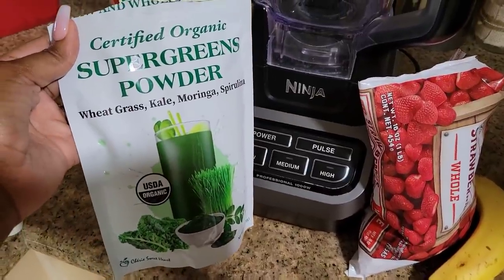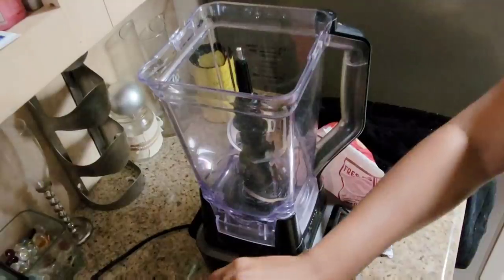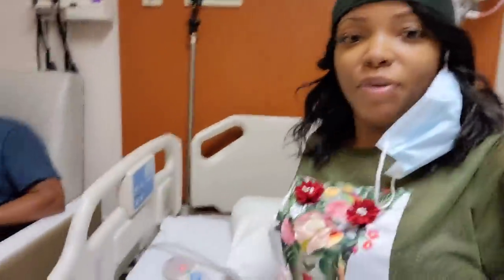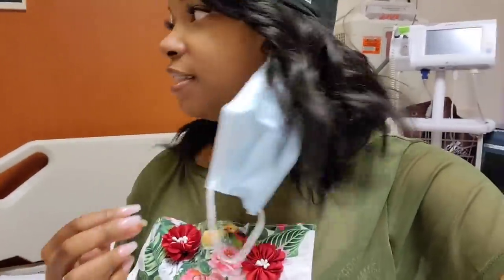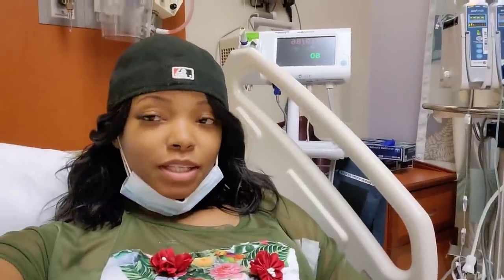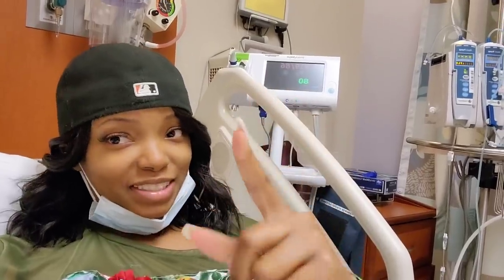MY DOCTOR SAID IT'S URGENT! | My Breast Cancer Journey 🎀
My doctor asks me to call him and it's urgent! Thank you guys for helping me get my blood counts up!  I share my go-to smoothie recipe, and we also go to my fifth chemotherapy treatment for breast cancer!  I love you guys 🤗

Send Me Something:
Brittany Jackson

Vlog Camera

HEAR FROM P.O.’s ACROSS THE COUNTRY ON MY NEW PODCAST !